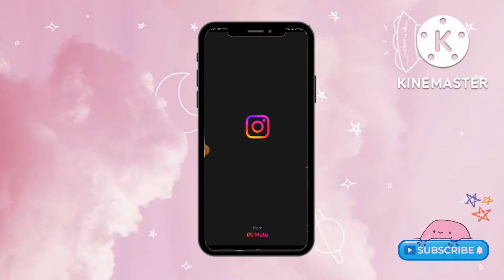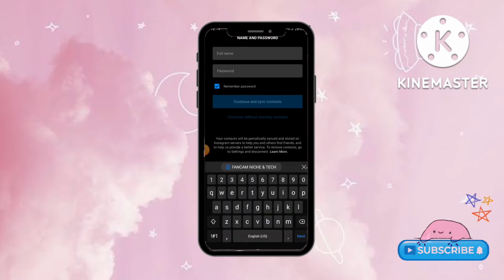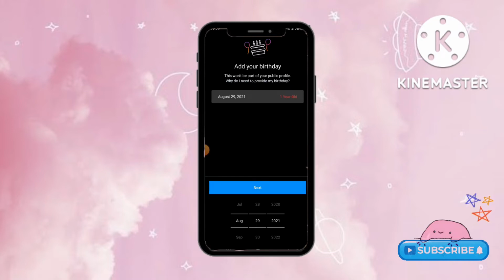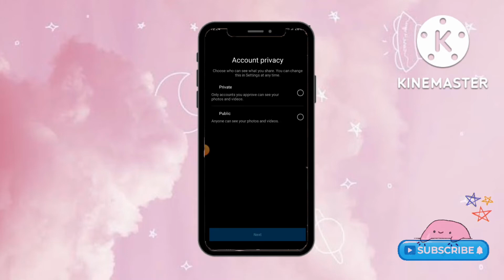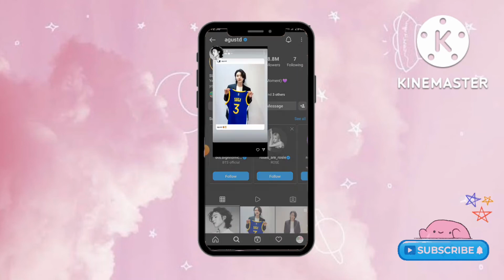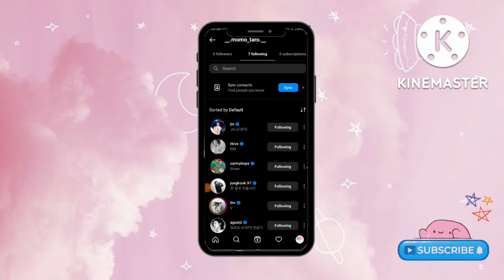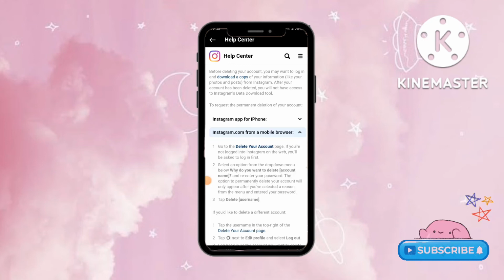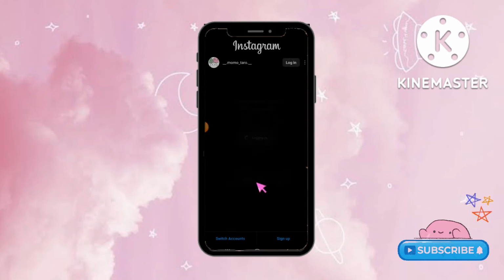How To Create Instagram Account 2022 | How to follow BTS Personal IG Accounts | Insta Kaise use Kare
bts personal instagram account
bts personal instagram account followers
bts personal instagram account reply
bts individual instagram accounts
bts v personal instagram account
bts v private instagram account
bts private instagram accounts
if bts have individual instagram accounts
bts private instagram accounts 2022
bts private instagram accounts name
bts private instagram accounts 2021
bts secret instagram accounts
bts instagram reels
bts instagram
bts instagram update
bts instagram id
bts instagram story
bts instagram reels hindi song
bts instagram video
bts instagram reels english song
bts instagram followers
bts instagram edits
v instagram story
v instagram story today
v instagram id
v instagram reels
v instagram
v instagram post
v instagram followers
v instagram update
v instagram story song
v instagram post today
taehyung instagram story
taehyung instagram story today
taehyung instagram
taehyung instagram post
taehyung instagram update
taehyung instagram account
taehyung instagram reels
taehyung instagram story song
taehyung instagram post today
taehyung instagram id
jungkook instagram story
jungkook instagram
jungkook instagram post
jungkook instagram id
jungkook instagram reels
jungkook instagram story today
jungkook instagram account
jungkook instagram live
jungkook instagram update
jungkook instagram edits
jimin instagram reels
jimin instagram story
jimin instagram
jimin instagram post
jimin instagram account
jimin instagram update
jimin instagram live
jimin instagram reels status
jimin instagram followers
jimin instagram id name
suga instagram story
suga instagram reels
suga instagram post
suga instagram
suga instagram account
suga instagram story today
suga instagram id
suga instagram name
suga instagram update
suga instagram edits
jhope instagram story
jhope insta story
jhope instagram story today
jhope instagram
jhope insta story today
jhope instagram post
jhope insta post
jhope instagram reels
jhope instagram story yesterday
jhope instagram post today
rm instagram post
rm instagram story
rm instagram account
rm instagram reels
rm instagram story today
rm instagram
rm instagram id
rm instagram live
rm instagram post today
rm instagram edits
namjoon instagram story
namjoon instagram post
how to use instagram in hindi/bangla
how to use instagram in tamil
how to use instagram in urdu
how to use instagram in telugu
how to use instagram malayalam
how to use instagram notes
how to use instagram without an
account
how to use instagram reels
how to use instagram in kannada
how to use instagram camera
min yoongi instagram account
min yoongi instagram profile picture
min yoongi instagram edits
instagram app kaise download karen
instagram app kaise use kare
instagram app kaise chupaye
instagram app kaise kholen
instagram app kaise chalu karen
instagram app kaise kholte hain
instagram app kaise delete karen
instagram app kaise hide kare
instagram app kaise open karen
instagram app kaise share kare
bts all songs
bts instagram comment ideas to get reply
bts replied to me on instagram real
BTS FMV
Rush hour mv jhope crush
BTS Fanfiction taekook
BTS Seprate instagram accounts
bangtantv
bangtan chunks
bangtan bomb
jin instagram post translation
jin instagram post comments
jin instagram story today
bulletproof boy scouts lyrics
bulletproof boy here
bulletproof boy by bts
(bulletproof boy scouts (bts) - go (go go) than worrying
방탄소년단
방탄소년단 노래
방탄소년단 다이너마이트
방탄소년단 yet to come
방탄소년단 노래모음
방탄소년단 버터
방탄소년단 웃음참기
방탄소년단 dna
방탄소년단 군대
방탄소년단 봄날
how to create instagram page
ig id deactivate
bts instagram reels
bts instagram update
bts instagram fan accounts
bts instagram accounts
bts instagram story
bts instagram video
bts instagram followers
bts instagram edits
bts instagram account name
bts instagram account name 2022
bts instagram account live count
bts instagram account 2022
bts instagram account link
bts instagram account followers
bts instagram account jimin
bts instagram account v
bts instagram account name ideas
bts instagram account jhope
BTS Instagram V
Jungkook Instagram account
Jimin Instagram account
RM Instagram account
Does BTS have their own social media accounts
Does Jungkook have an official Instagram account
Can we message BTS on Instagram
Why is Jimin not active on Instagram
How to message bts members privately on instagram
Calling bts on instagram
bts members phone number 2022
Overview
0:00 Introduction
1:15 Creating an account on Instagram
10:25 Following each bts member on instagram
17:12 Permanently deleting the Instagram  account
20:08 outro